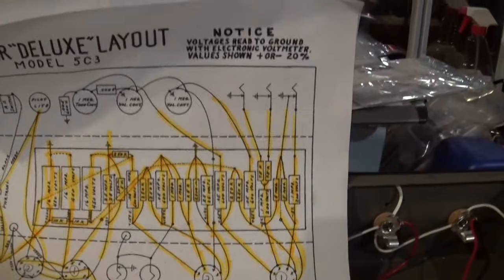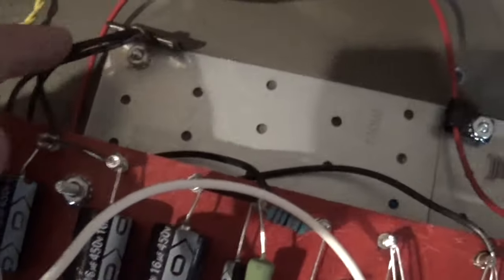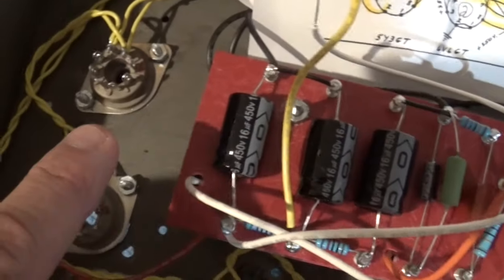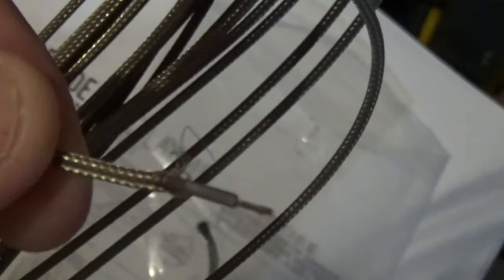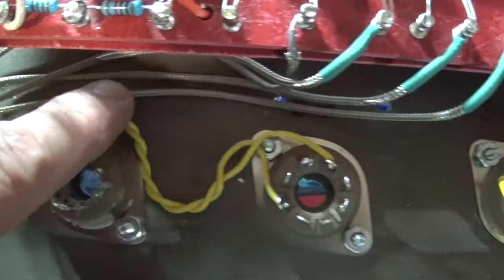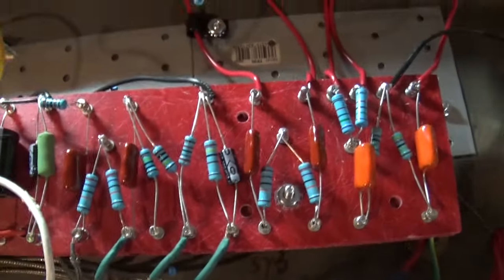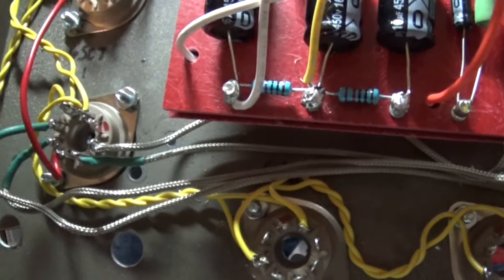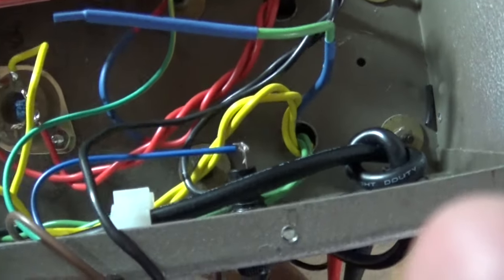Executone P13 - Guitar Amp Conversion - Episode 8 - Put up the shields Scotty.